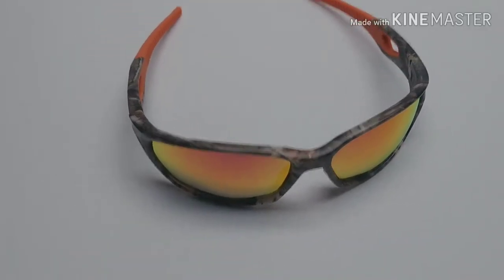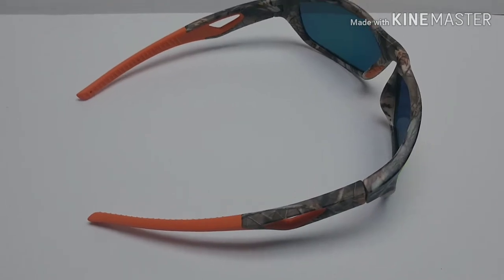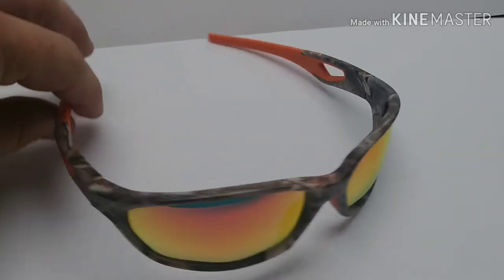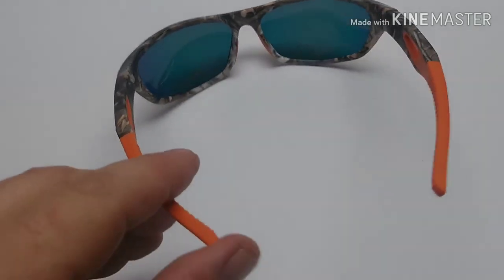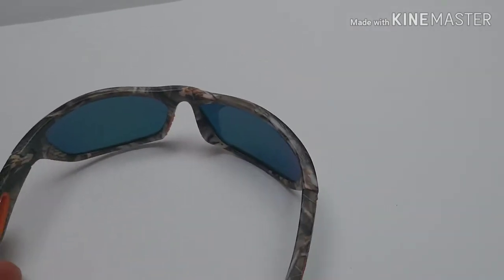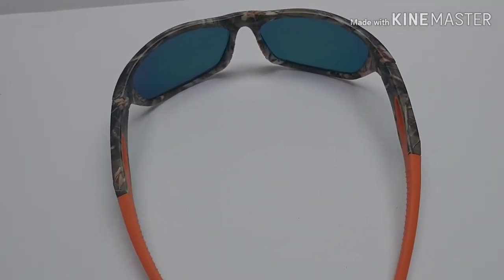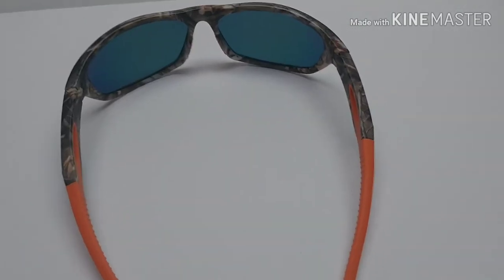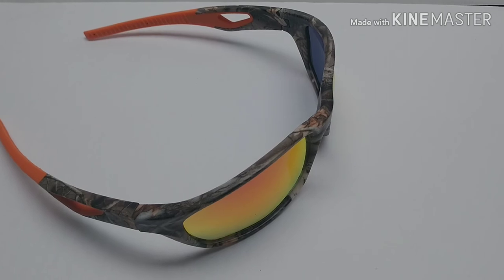Grizzly Fishing sunglasses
Got a pair of stingray sunglasses from Grizzly Fishing to review.nice pair of glasses for fishing or any other sport you want to use them for. if you would like a pair you can buy them thanks for watching hit the like and subscribe buttons! Thanks